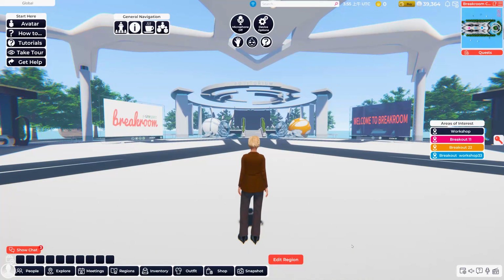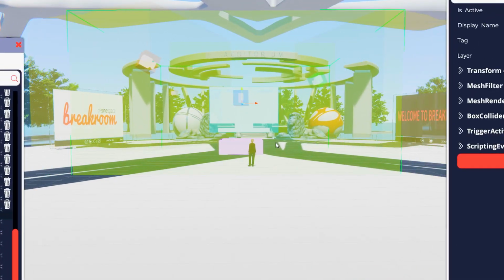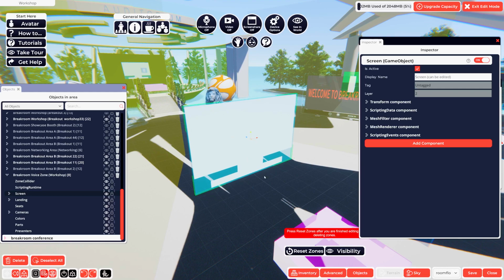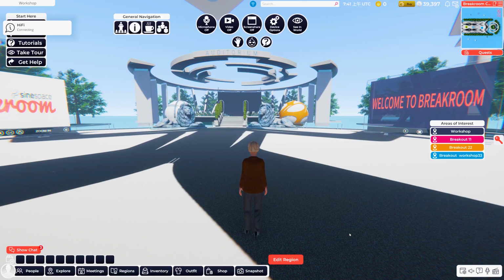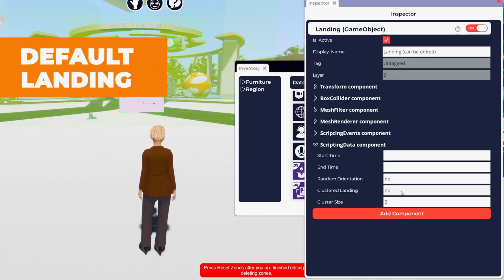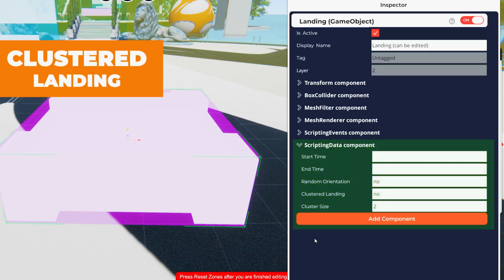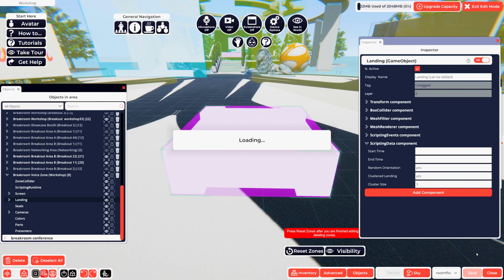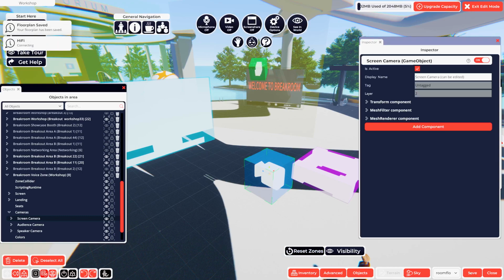4.2 Voice Zone Components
Learn how to customize Breakroom Voice Zones by editing their components. This tutorial covers adjusting zone size, screen settings, landing pads, clustered landings, camera focus points, and other advanced customization options.